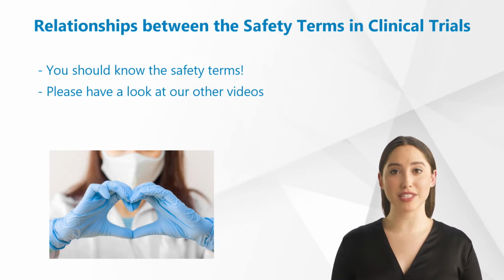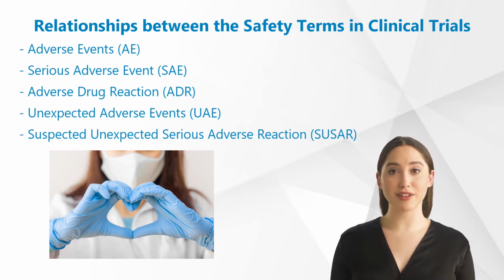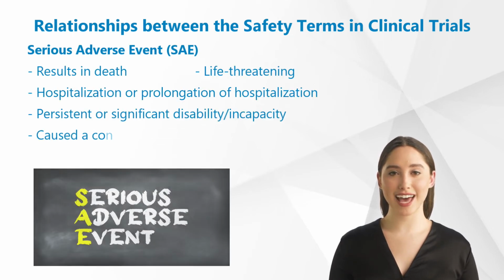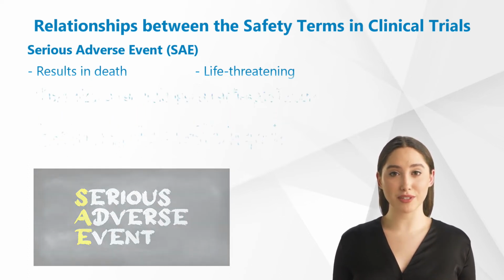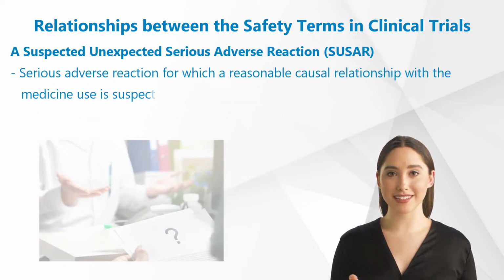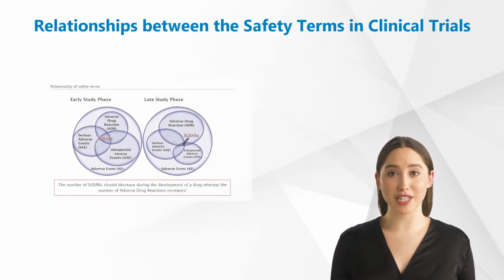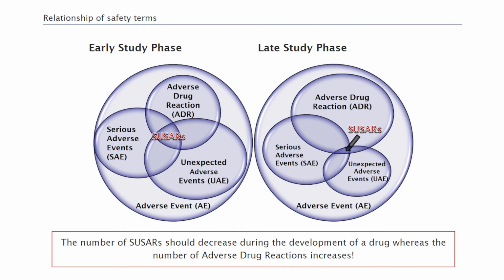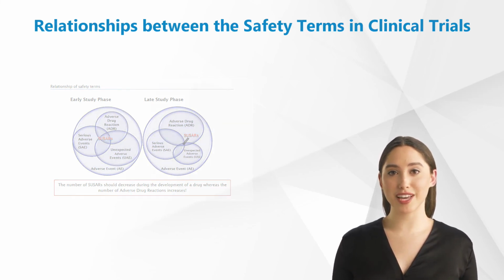Relationships between the Safety Terms in Clinical Trials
What everybody should know about Clinical Trials!
Without clinical trials, we wouldn’t have any vaccines, treatments for cancer, heart disease, diabetes and many others. What should everybody know about Clinical Trials? How are pharmaceuticals and medical devices developed? This is our new video of our series about the basics of clinical trials to give you some answers.